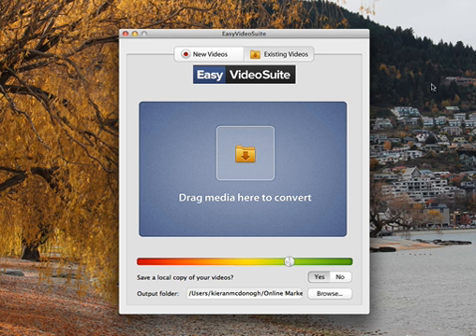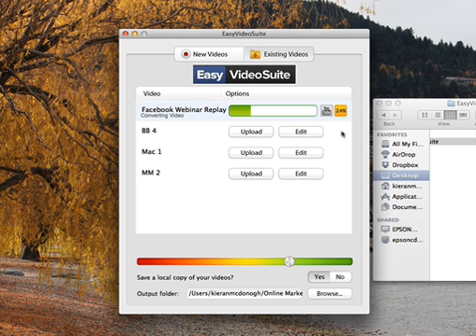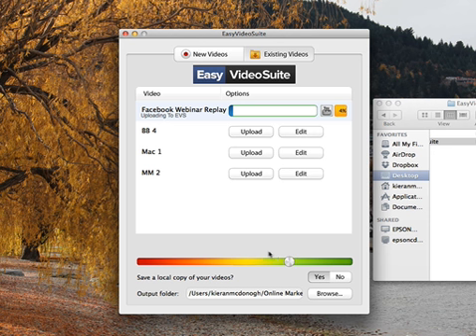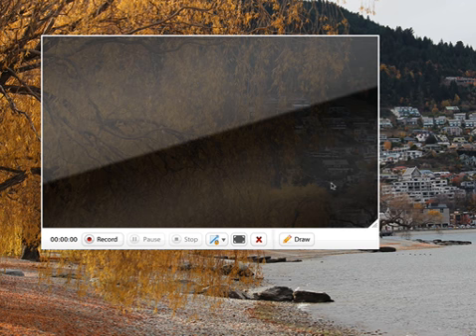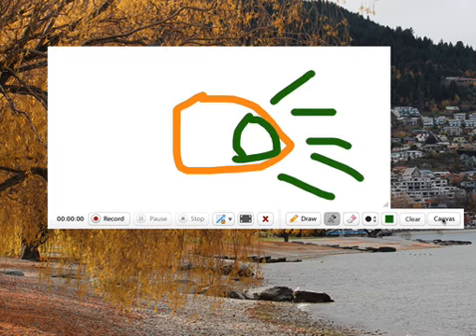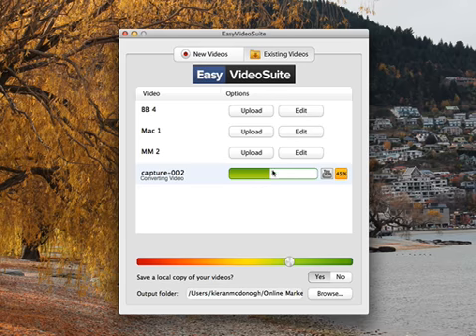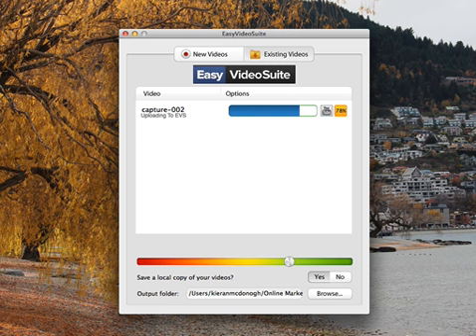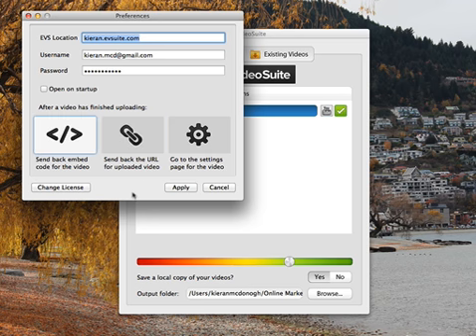Easy Video Suite MEGA BONUS- Watch The Easy Video Suite Demo Walk Through Desktop App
$1499 MEGA Bonus for The Easy Video Suite. Watch The Easy Video Suite Demo Walk through Desktop App